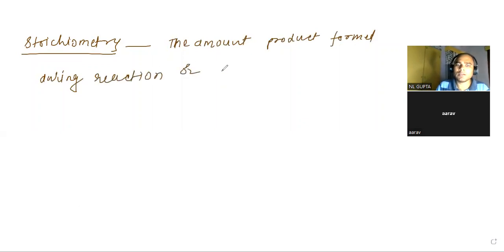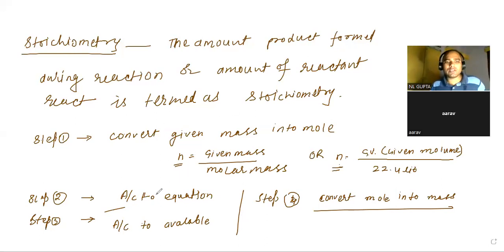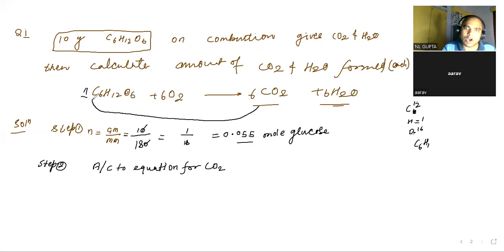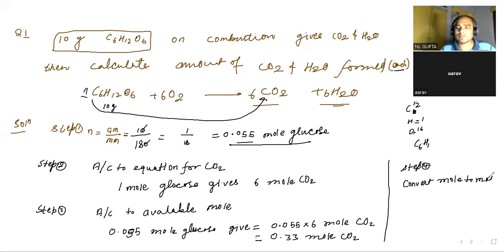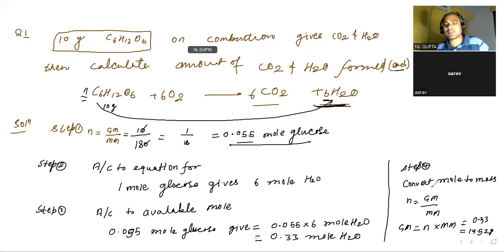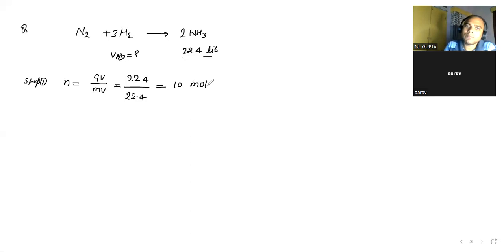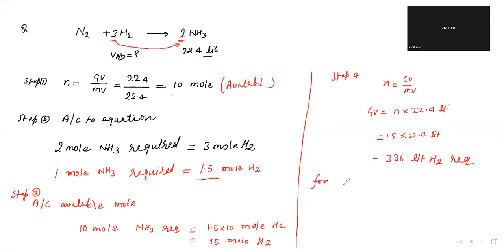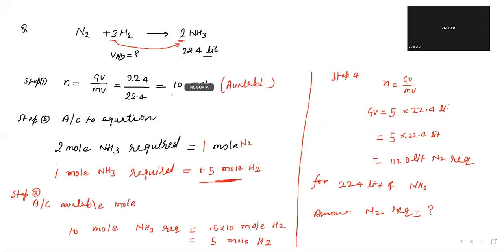stoichiometry for ib chemistry